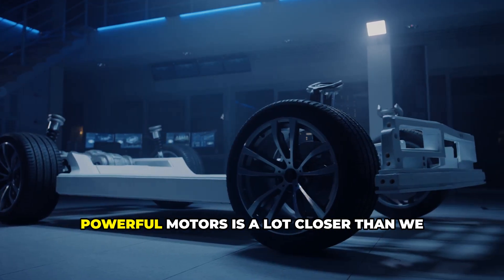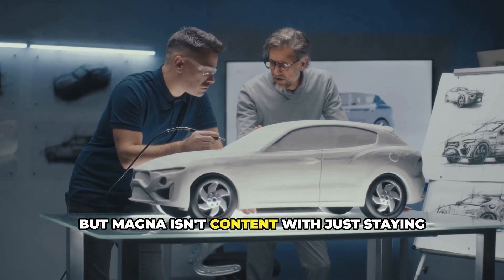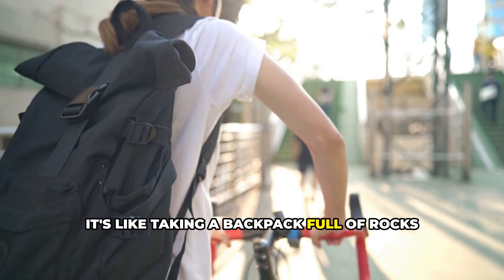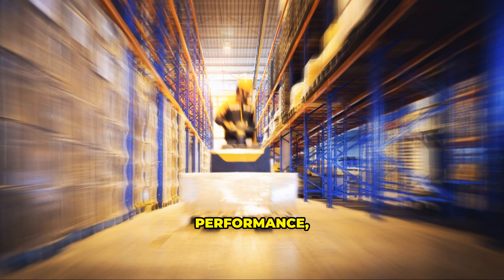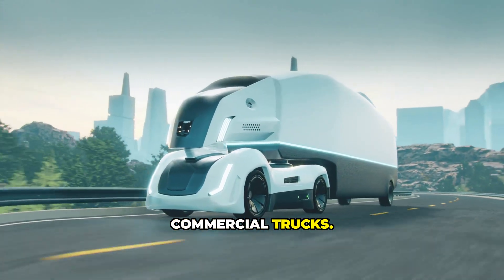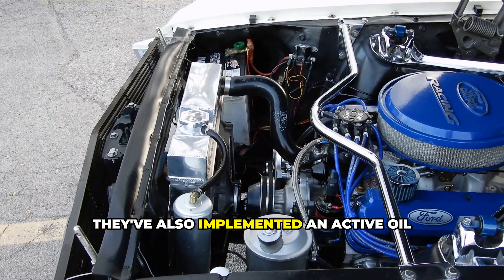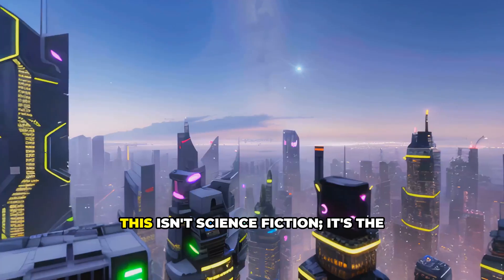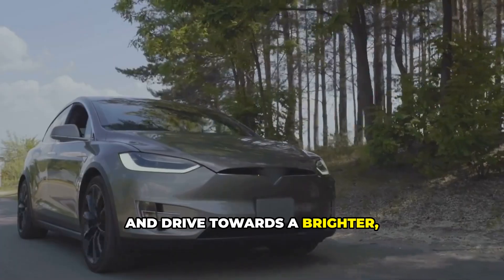This New EV Motor Will Destroy The Competition (HIGHEST RPM)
Discover the future of electric vehicles with Magna groundbreaking high-RPM electric motor! This innovative technology offers a lightweight design and double the power output of traditional motors, ensuring superior acceleration and unmatched energy efficiency. In just 10 minutes, we’ll explore how this game-changing motor is set to revolutionize the automotive industry, enhancing both performance and sustainability .

Learn about its versatility across various applications, from passenger vehicles to high-performance sports cars . Join us as we dive into the cutting-edge technology that makes this motor a leader in the market.

About Engine Explorers
🎥 Videos about Hydrogen, Automotive and Technology
🎨 Written, voiced and produced by Engine Explorers